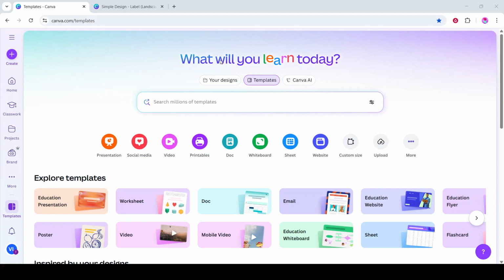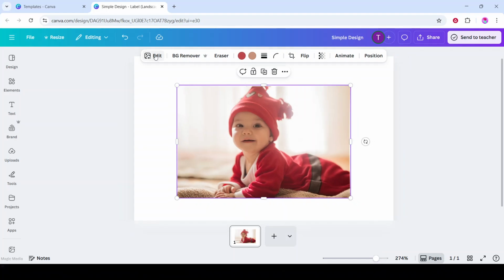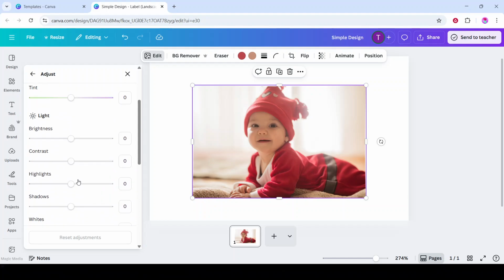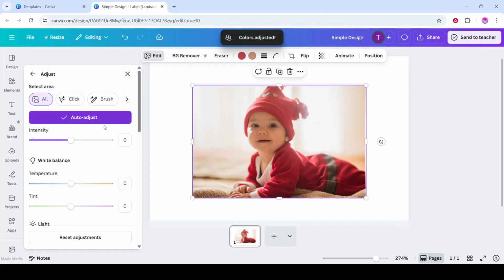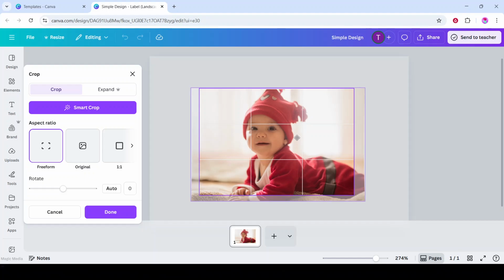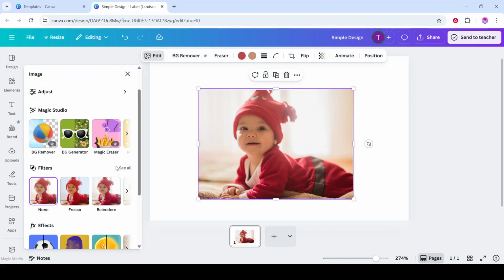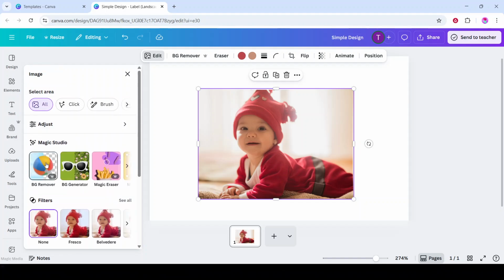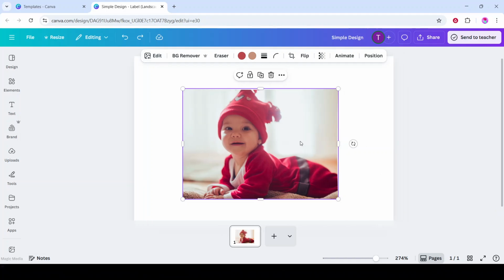How To Edit Photos On Canva 2026 (Step By Step)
In This Video, I Will Show You How To Edit Photos On Canva, Step-by-step Guide.

In This Video, We'll Show You 👇
Edit Photos Canva
Canva Tutorial
Canva Editing
Canva Photo Editor
Editing Photos With Canva
Canva Photo Manipulation
Canva Photo Effects
Canva Background Remover
Canva Remove Background
Canva Photo Retouching
Canva Photo Enhancement
Canva Photo Adjustments
Canva Color Correction
Canva Filters
Canva Text Effects
Canva Templates
Canva Editing Hacks